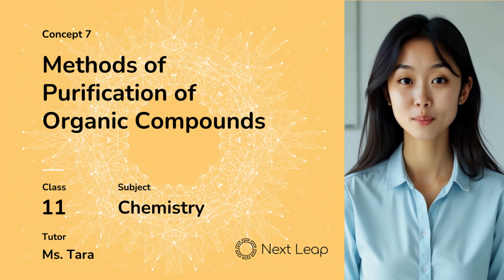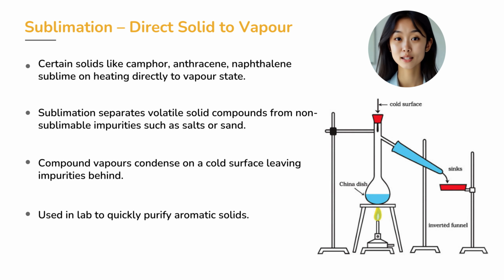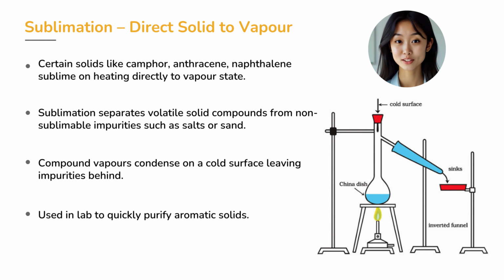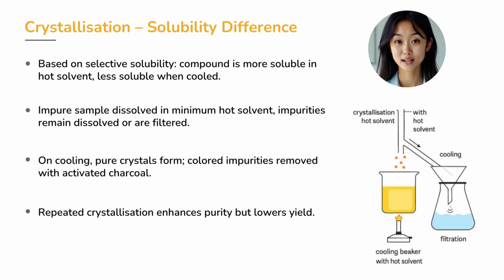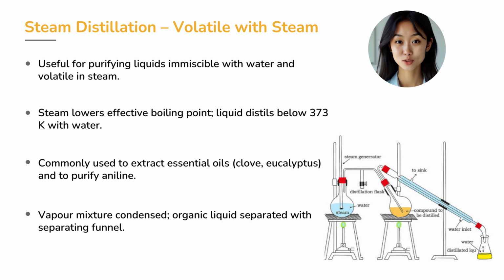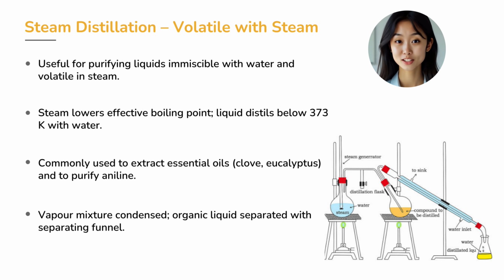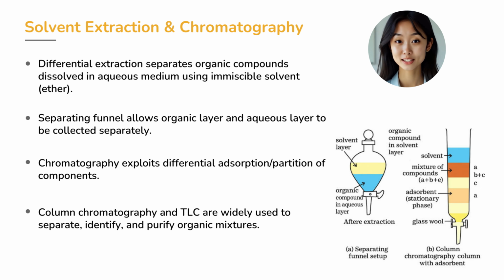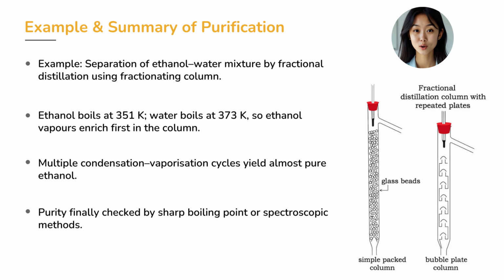Methods of Purification of Organic Compounds | Class 11 Chemistry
Master the Purification Techniques of Organic Compounds in Class 11 CBSE Chemistry!
 In this video, we explore Concept 8.7 from Chapter 8 – Organic Chemistry: Some Basic Principles and Techniques. Organic compounds, when prepared in the lab or extracted from natural sources, often contain impurities. To study their true properties, they must first be purified using suitable methods.
We’ll begin by understanding the need for purification, then cover methods like sublimation, crystallisation, simple and fractional distillation, steam distillation, and differential extraction. You’ll also learn about modern techniques like chromatography. To make it practical, we’ll include an advanced worked example of separating ethanol from water by fractional distillation and end with a crisp summary of applications.
This video is designed to give you a complete understanding of purification techniques — both for board exams and real-world chemical industries.

 1️⃣ Core Idea of Purification – Why purification of organic compounds is essential.
 2️⃣ Sublimation Method – Direct solid-to-vapour purification technique.
 3️⃣ Crystallisation Technique – Purification using solubility differences.
 4️⃣ Distillation Methods – Simple, fractional, and reduced-pressure distillations.
 5️⃣ Steam Distillation – Using steam to purify high-boiling, immiscible compounds.
 6️⃣ Differential Extraction & Chromatography – Solvent separation and modern adsorptive techniques.
 7️⃣ Advanced Example & Wrap-Up – Fractional distillation of ethanol–water and recap.

 ✔ Exam-Oriented – Complete coverage of CBSE Class 11 syllabus.
 ✔ Step-by-Step Explanations – Each purification technique explained with diagrams.
 ✔ Real-Life Applications – See how these methods apply in industries (fuels, beverages, pharmaceuticals).
 ✔ Common Pitfalls – Learn how wrong solvent choice or wrong distillation method leads to errors.
 ✔ Competitive Edge – Builds strong fundamentals for JEE, NEET, and Olympiads.